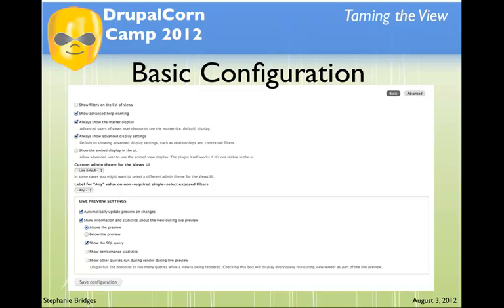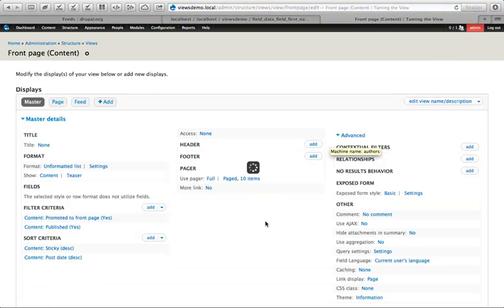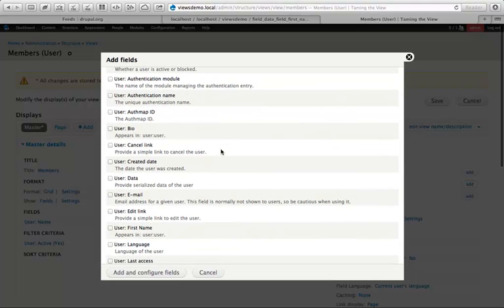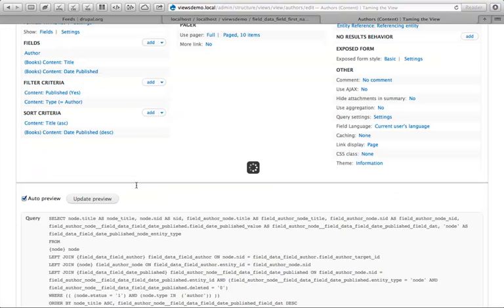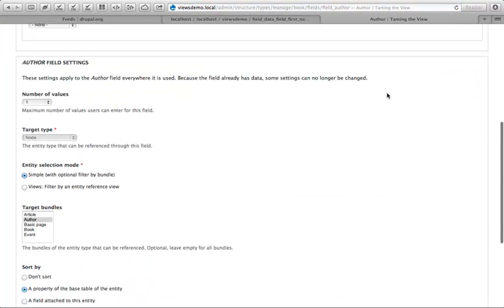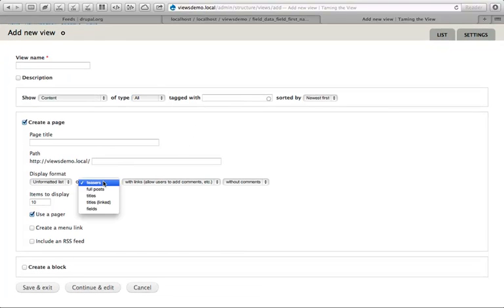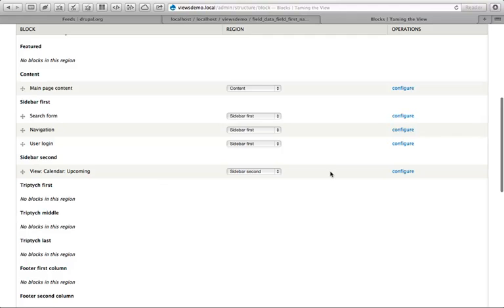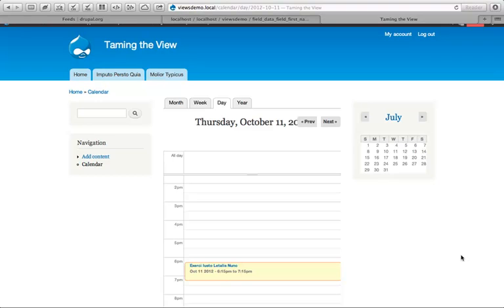Taming the View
Stephanie Bridges. So you've got content, but it's more than just a bunch of pages. Explore how to use Views to organize and display content.

We'll look at how to set up basic views, then move on to creating more interesting things with summaries, filtering with forms, using relationships and more.